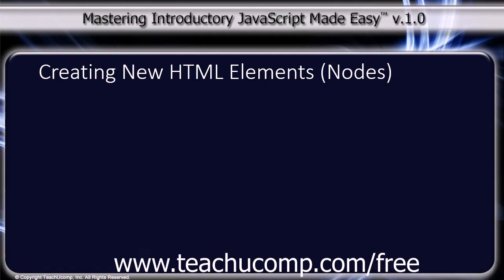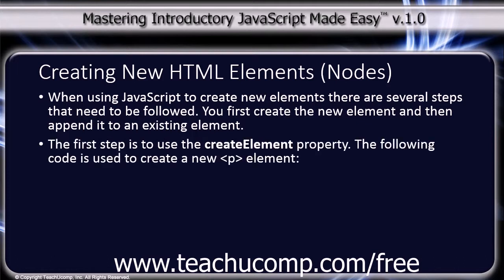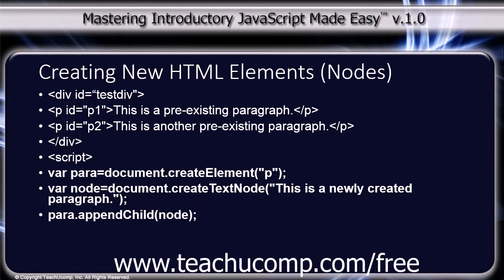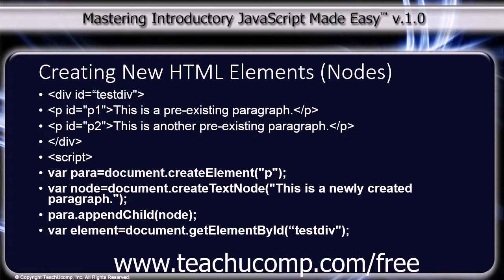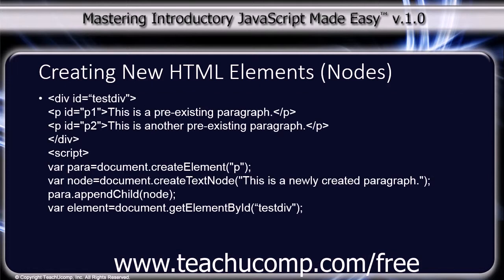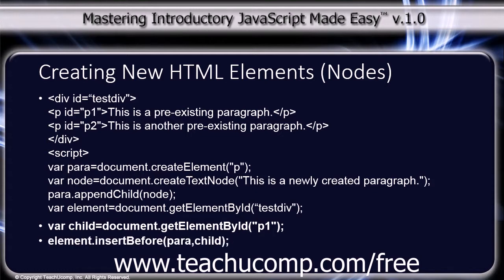JavaScript Training Tutorial Creating New HTML Elements (Nodes)